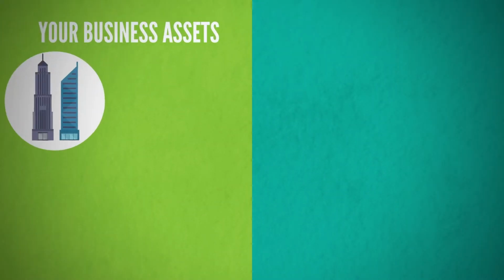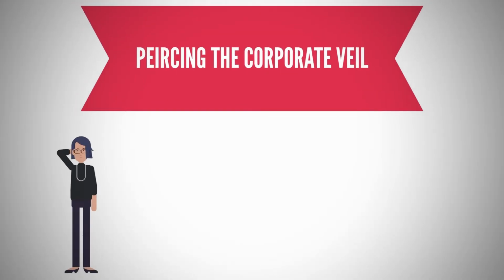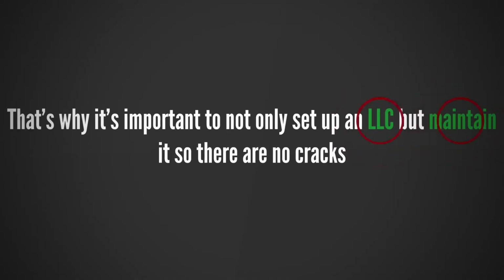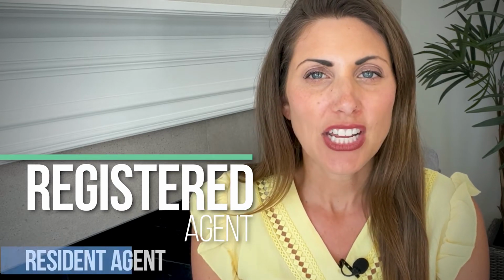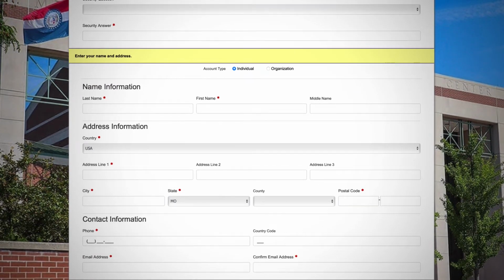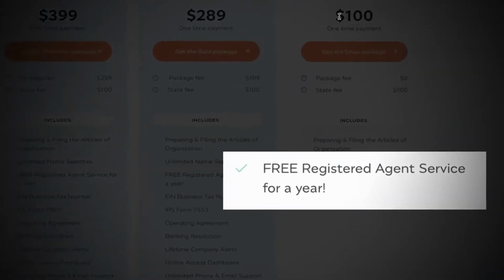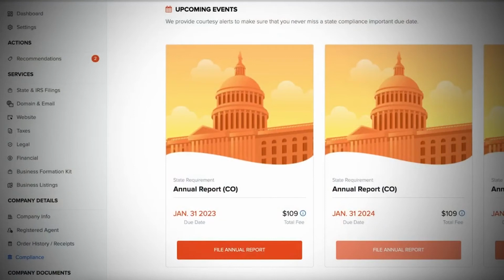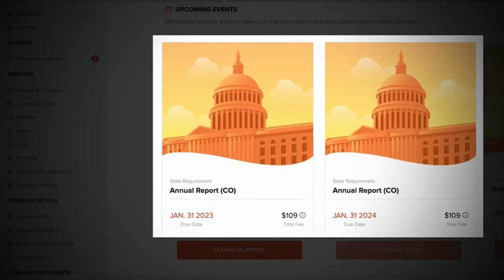Missouri LLC | How to Start an LLC in Missouri (2 Free Ways)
👩‍💼 📝  3 Ways to Start an LLC in Missouri (2 Free & 1 Paid)
Start your LLC the smart way with Bizee (Formerly Incfile) – Click here for the best deal
(On 12/1/23 Incfile rebranded to Bizee as they're offering a full suite of business services beyond just business formation). Check them out!

📣 Important Update: Missouri's New State Fee: $52. (Last edited on sept/29/2023)

For complex businesses that carry more liability, you should consult with an attorney. I recommend Anderson Advisors. They offer a free 45 minute consult ➡️

We recommend bizee because you can get set up for $0 + State fee which currently is the silver package. This allows you to also get a registered agent for free for 1 year with bizee as well. If you want to save time and frustration I recommend going with the Gold package so EIN is taken care of for you.

This is the easiest payroll service you'll ever use. Advantages are that you're not charged every payroll run, it's just a low flat monthly fee.

0:00 Missouri LLC Intro
0:30 Missouri website
0:47 State Filing Fee
1:33 What is an LLC?
2:11 Corporate Veil
2:35 Pierce the Corporate Veil
3:12 Free Online Tool Bizee
3:43 Registered Agent
4:52 EIN Number
5:45 Commingling Funds
6:29 Dashboard

Being your own boss is a life-changing decision but it only happens if you make decisions. When you choose to believe in yourself and your entrepreneurial dream that's when things really come together. Take the next step and start your LLC and keep taking steps!

Helpful Notes:

The Registered Agent acts as a 3rd party that helps sift through communications to make sure you're getting notified of important business functions. Bizee provides this service FOR FREE for the first year ($119 annually after that) and you're not locked into their service.

Many States will have you file an annual report for your LLC. Most times there is a small fee associated with this report. It's important you file this report to keep your LLC compliant. A registered agent will help notify you to file this report. Bizee has automated reminders for this report as well. They will email you and also send a text notice to file so you don't forget this important step!

Does an LLC help you save on taxes?
You do not save on taxes but when you start your business you can begin keeping track of legit business expenses and these are tax deductions. If you start a coffee shop things like coffee beans, blenders, payroll, and rent are all tax-deductible. There are ways to adjust your filing status to save on taxes in the future (see below).

Once your business is up and running you can make an election for your LLC to be taxed as an S-Corp. It's a simple form you can fill out and send to the IRS. Many businesses do this once they're around $50,000 in NET profit. The reason it helps you save on taxes is that you can be paid a salary (you'll need to set up payroll to do this) and then also take a distribution or owner's draw from the company. That distribution is taxed less than your payroll income. So you can get set up as an LLC and then change your election so you can file form 2553 to be taxed as an S-Corporation. This is good info to know for the future.